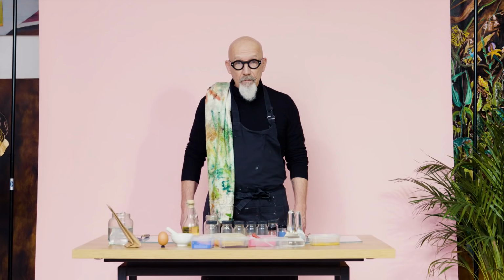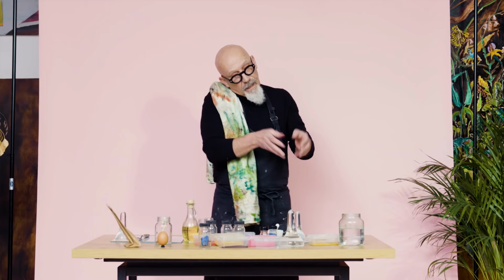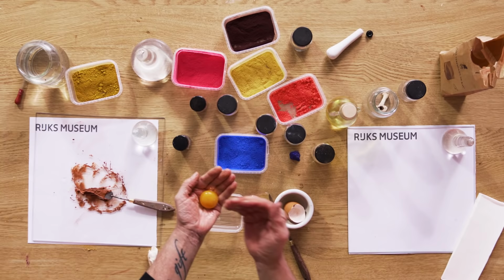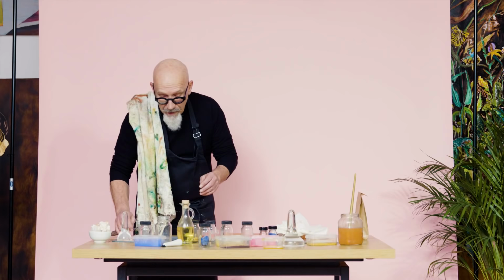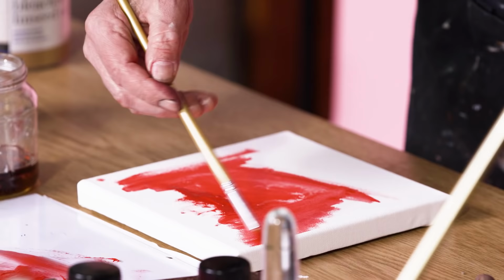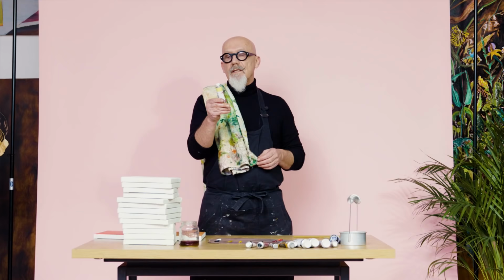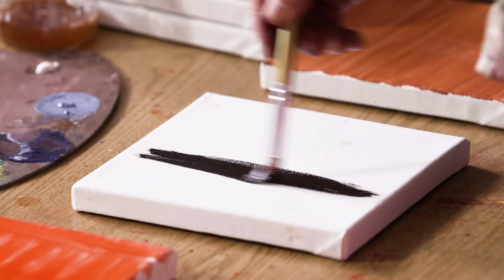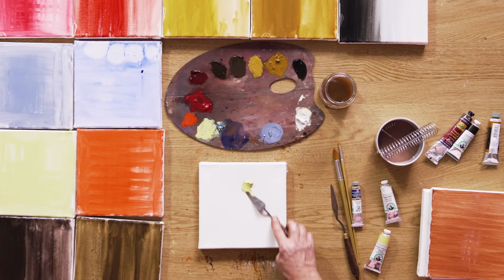How to MAKE YOUR OWN PAINT like Rembrandt | The Rembrandt Course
Hand-in your work before 31st of March 2019 Who knows... Maybe your art finds its way onto our museum walls!

Thanks for the lesson about Rembrandts color pallete, Ruud Lanfermeijer!

Material list:
- Linseed oil
- Egg
- Palette knife
- Palette
- Brushes
- Grinder
- Glass plate

Colors:
- Umber
- Sienna
- Ochre
- Kassel earth
- Greyish blue (Azurite)
- Titanium white
- Nickel titanium yellow
- Vermillion
- Ultramarijn (Smalt)
- Carmine
- Madder
- Bone black

Concept by Maak Amsterdam